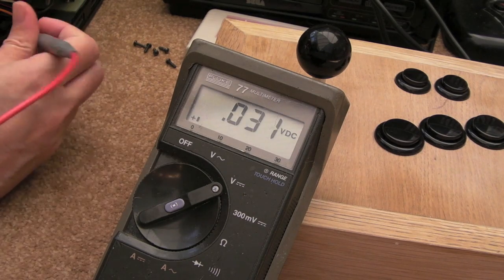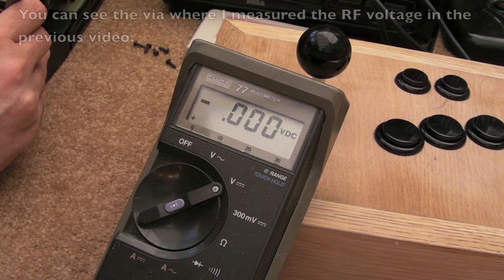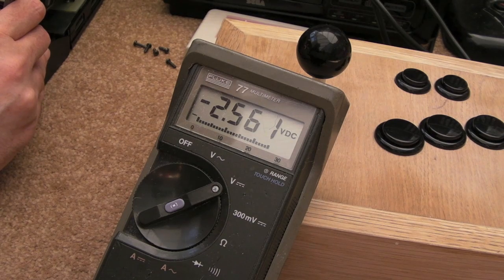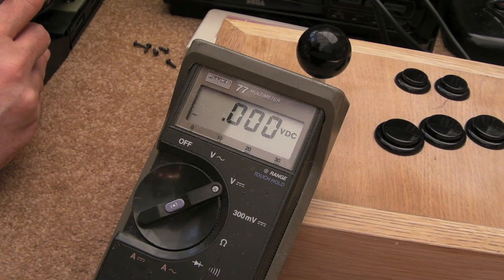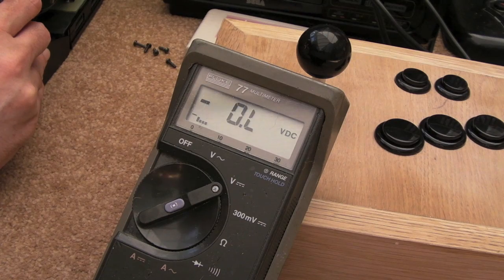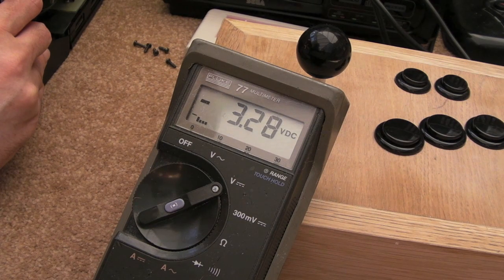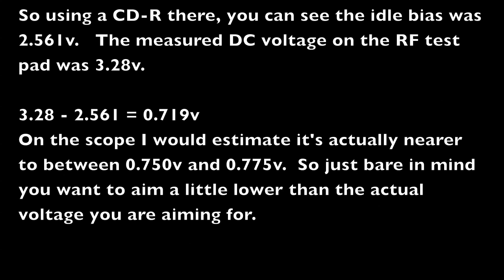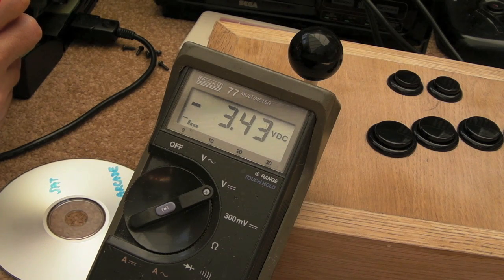Sega Saturn VAO (Model 1) Laser Voltage Adjustment Follow Up (Multimeter readings)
A short follow up showing the DMM DC voltage readings of the RF signal.  As you can see, the voltage reported by the DMM is a bit less, so if you want to use a multimeter, make sure you set the voltage slightly less than the voltage you are aiming for.